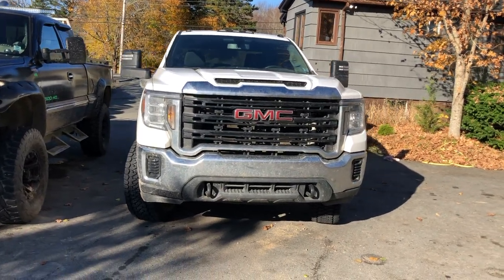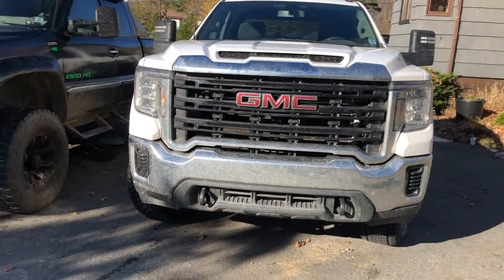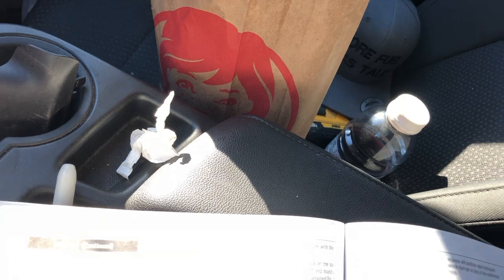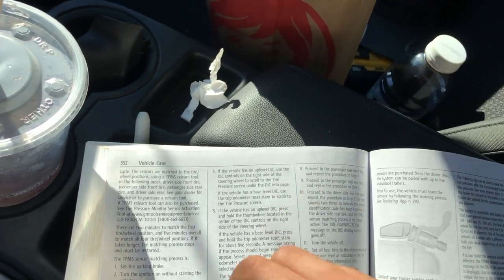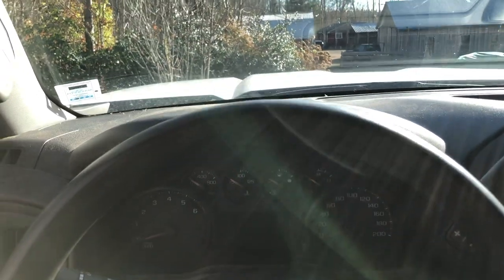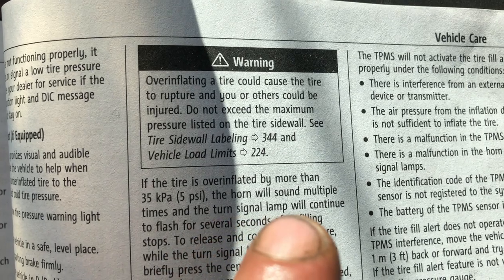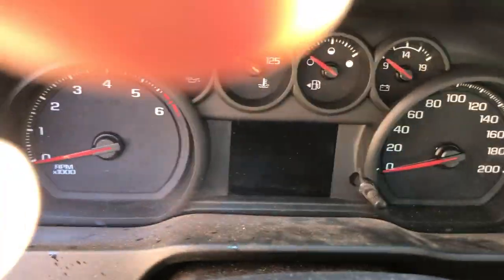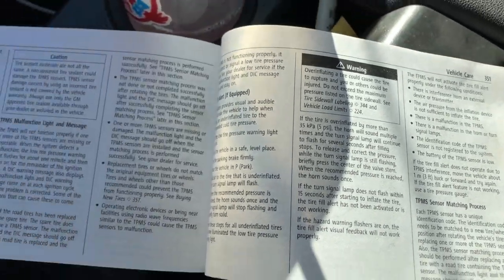2021 Gmc Sierra Horn Beeping and Lights Flashing Fixed and TPMS Explained